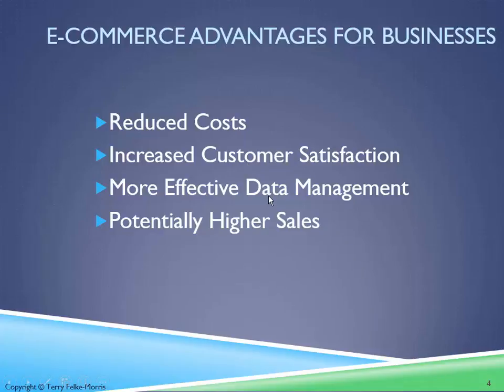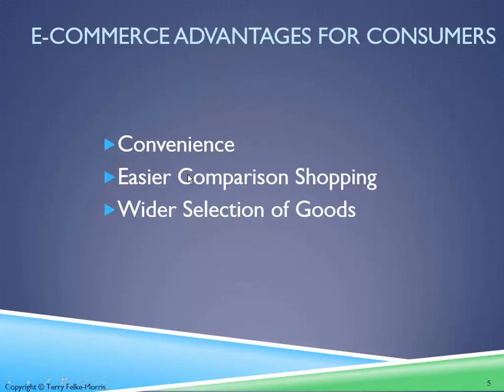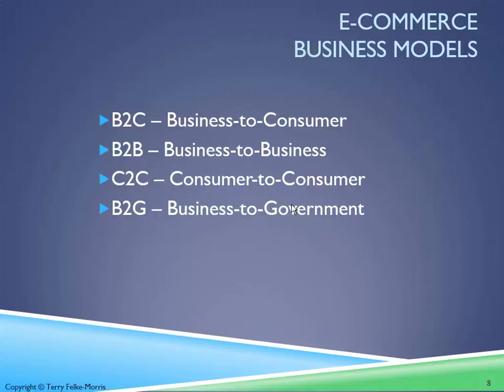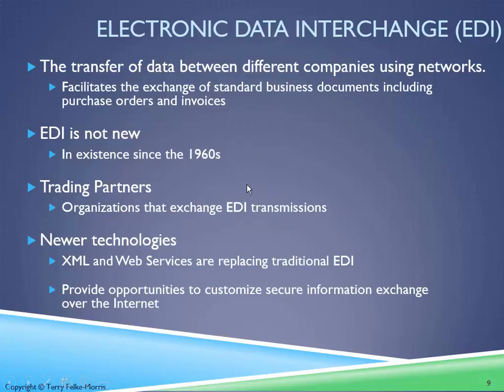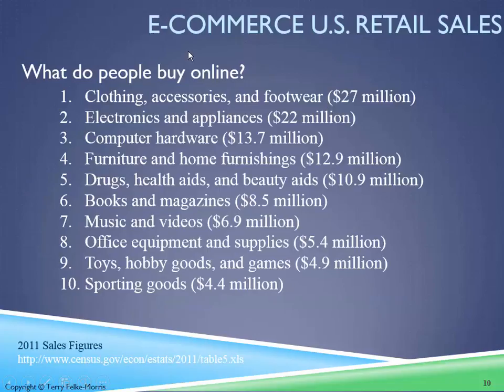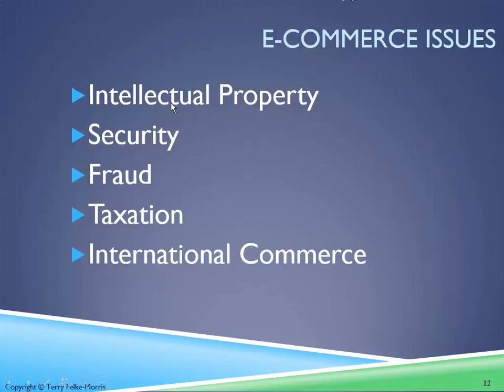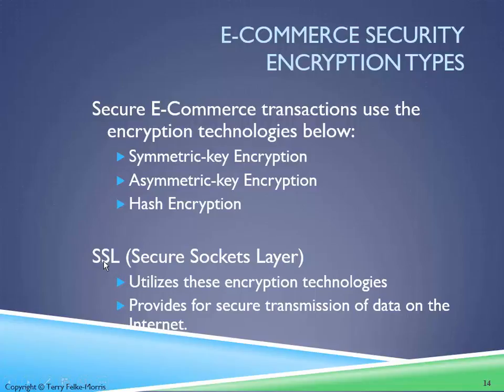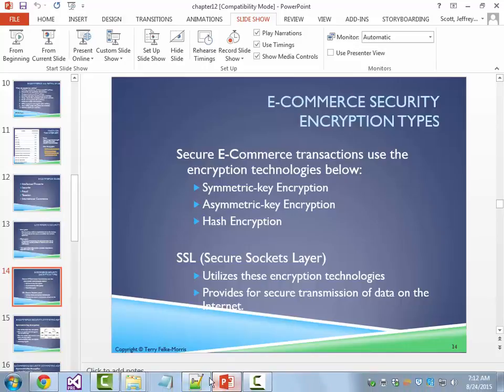152-157 Chapter12 Lecture